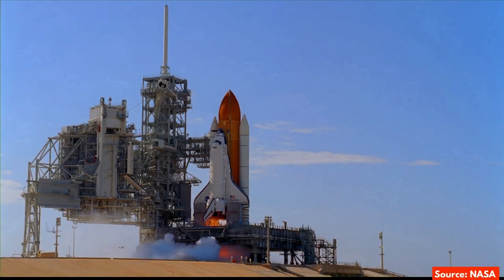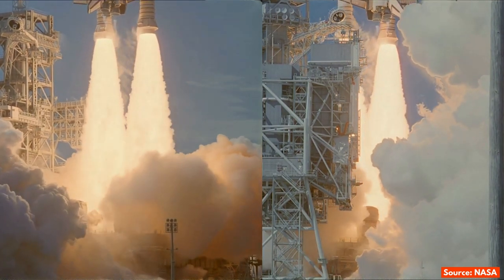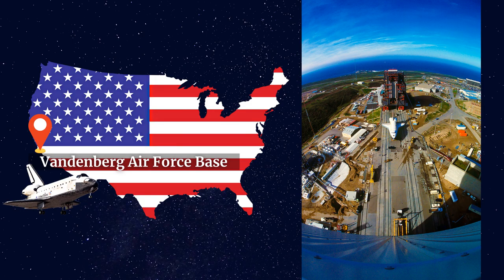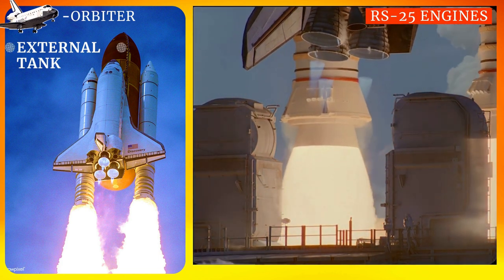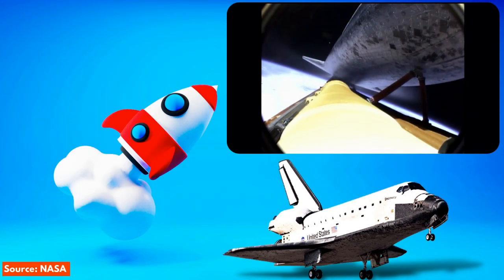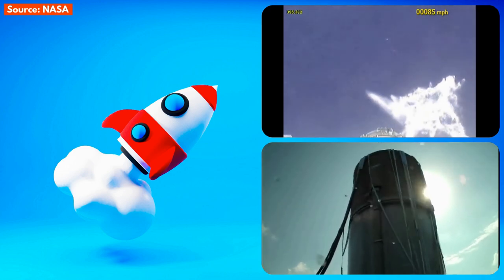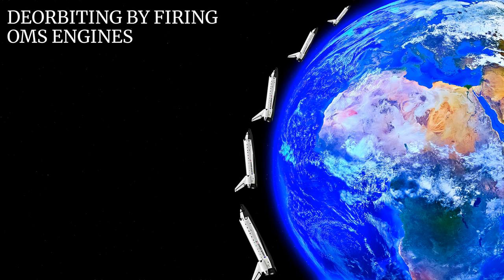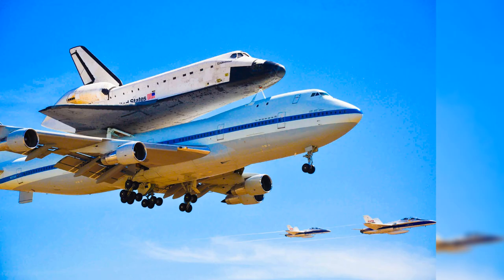The Space Shuttle | Part-1